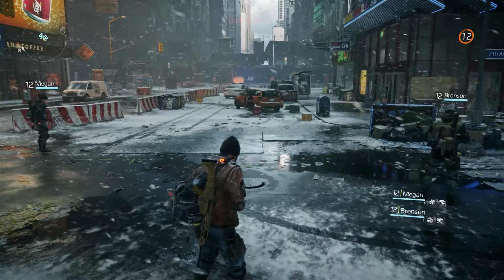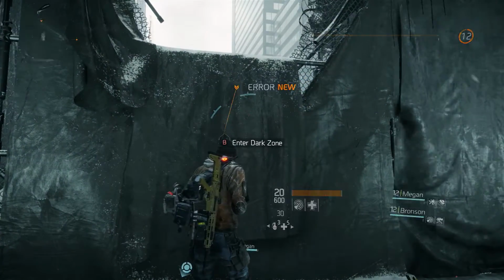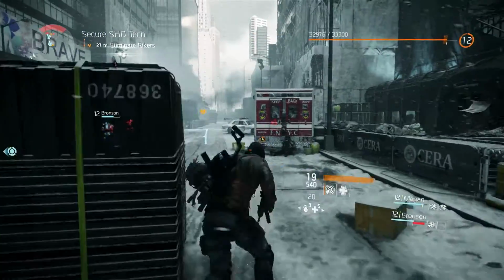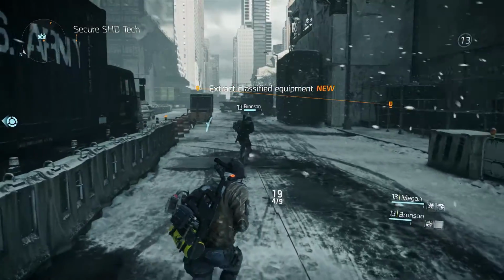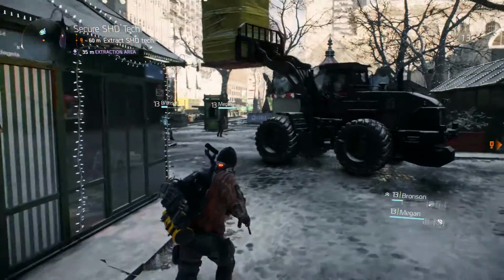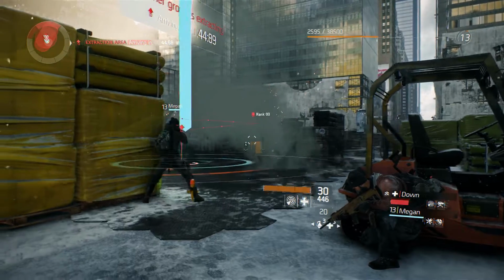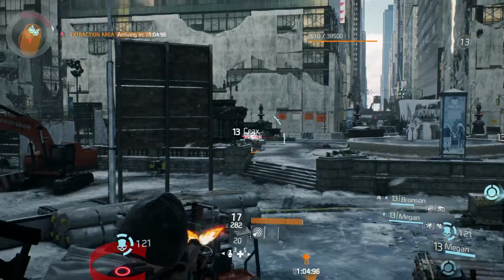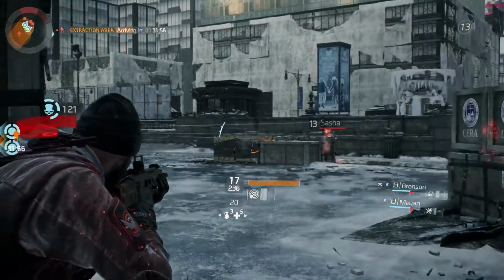The Division - Gameplay Demo do Multiplayer na E3 2015 #2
Confira um novo vídeo de demonstração do gameplay de Tom Clancy’s The Division, apresentando outros 10 minutos de cenas do jogo.

Tom Clancy’s The Division está agendado para ser lançado no dia 08 de Março de 2016 para PlayStation 4, Xbox One e PC. Imagens, vídeos e informações sobre o jogo